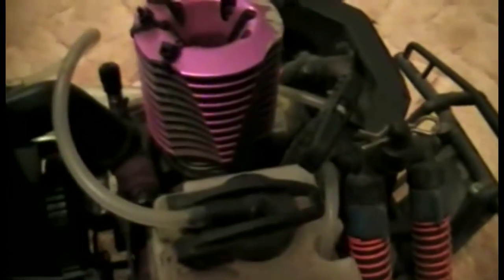RC Cars - Air Fuel Mixture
How To Adjust It =]